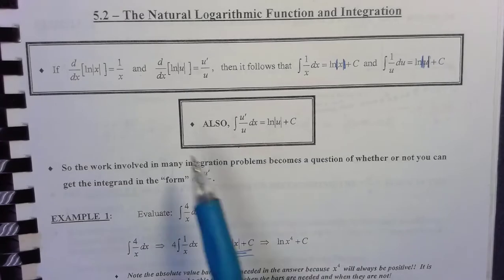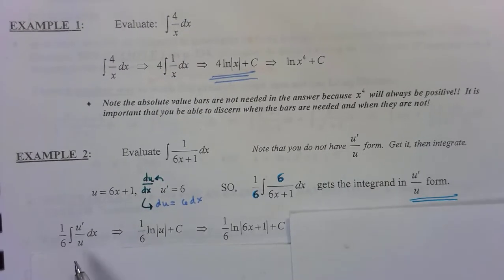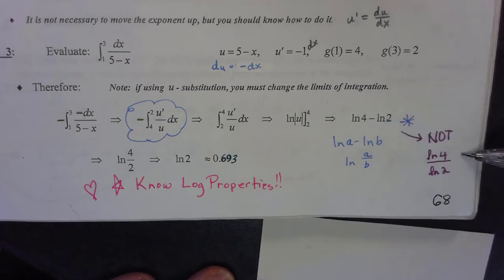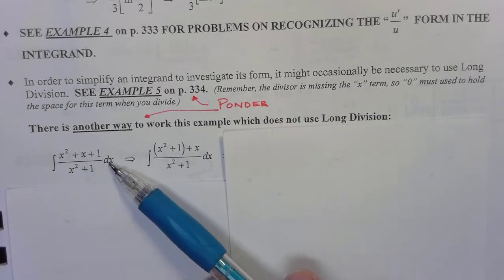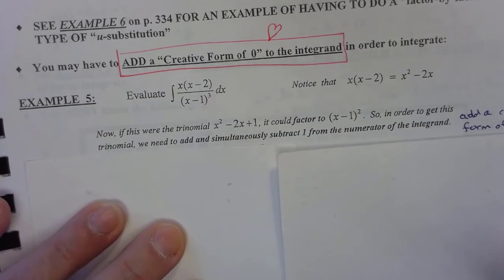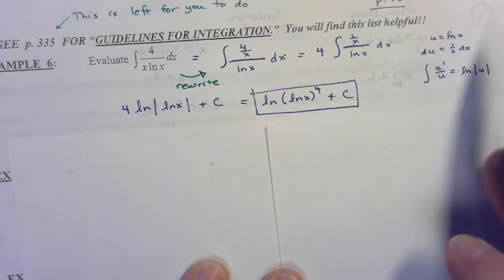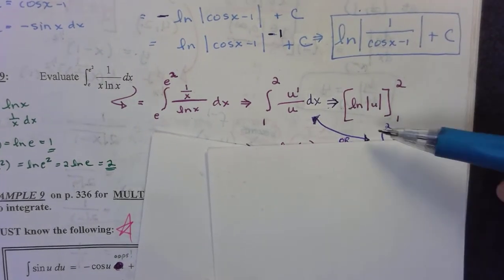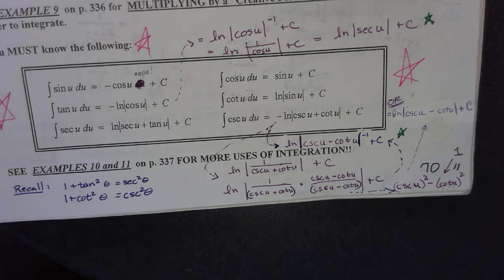5.2: The Natural Logarithm Function and Integration